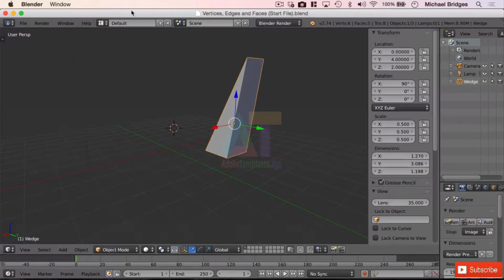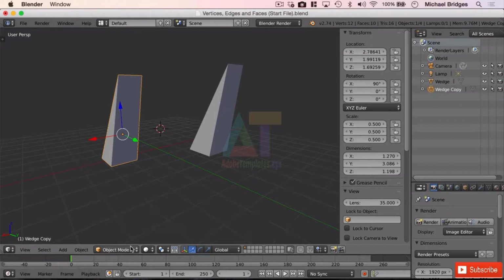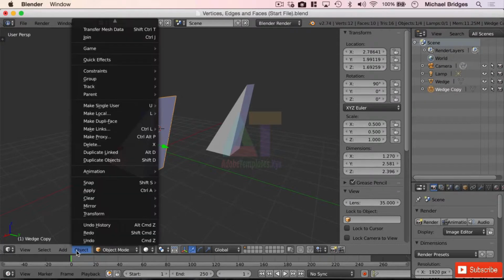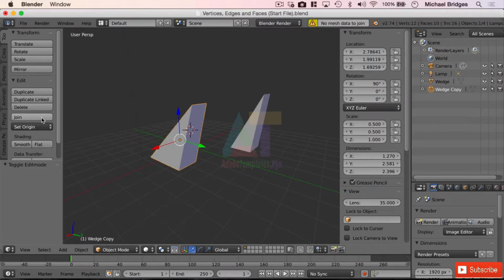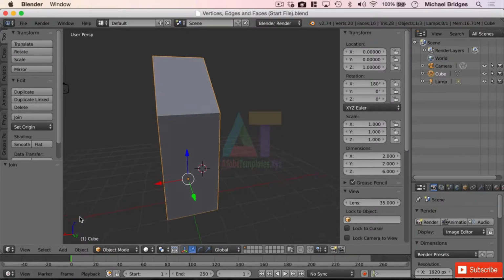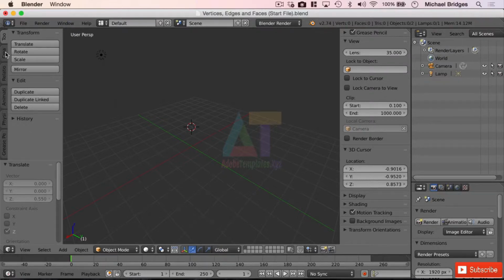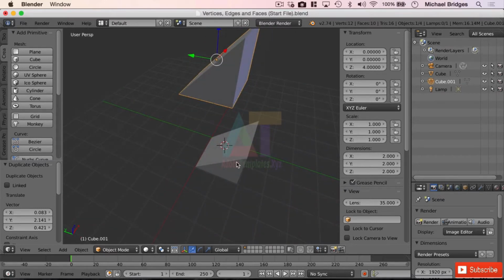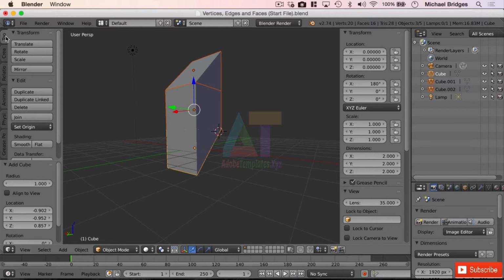blender duplication and merging best practices - Blender Tutorials